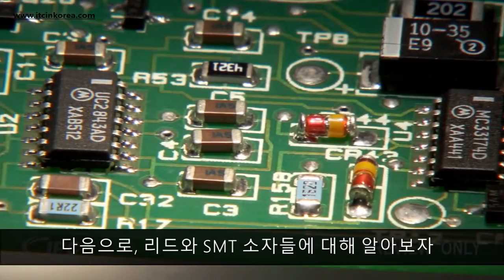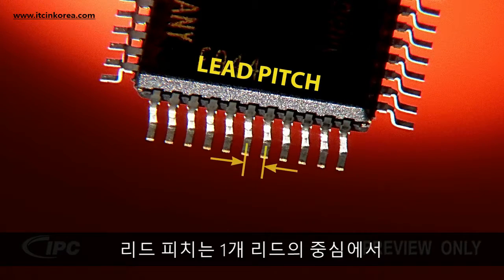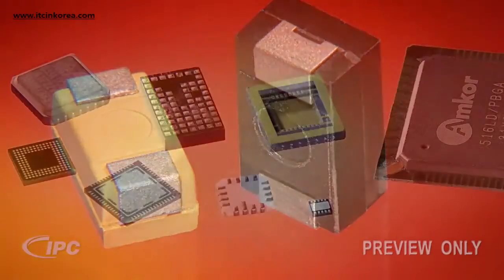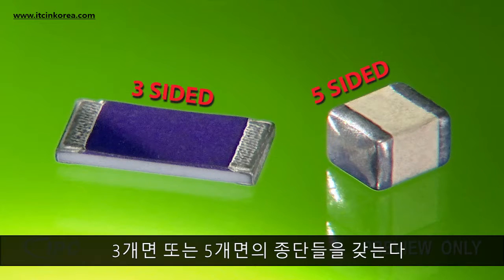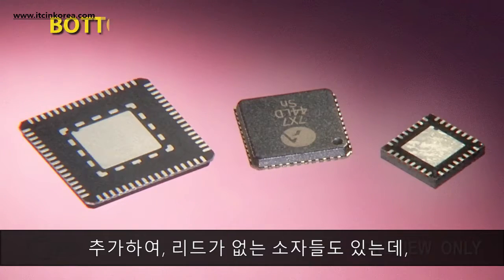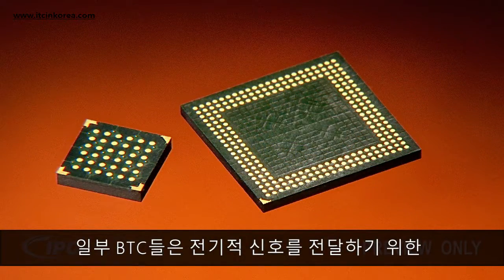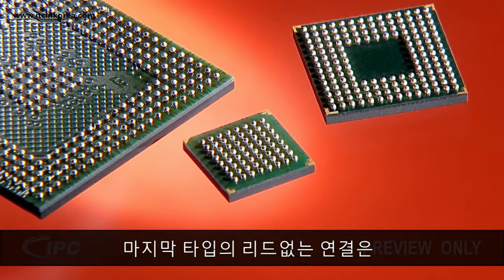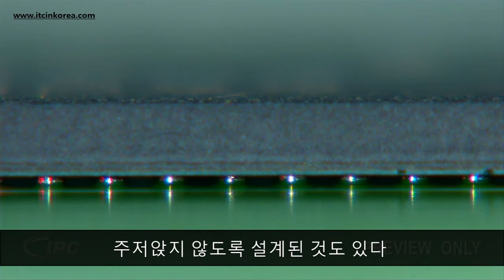IPC- 160C Component Identification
IPC- 부품 식별

IPC회원에게는 영상 및 서적 구매 시 최대 50% 할인을 받을 수 있습니다.
(주)솔더링기술그룹은 IPC본부의 승인을 받아 해당 영상의 한글 자막 작업을 진행하고 있습니다.
(주)솔더링기술그룹에서 운영중인
한국 IPC교육센터는 국내최초의 IPC 공식 인정교육센터로, IPC서적 판매의 공식 대리점 이기도 합니다.
IPC-A-610, IPC-A-600, IPC-A-620, IPC-A-7711,21, J-STD-001을 교육, 국제인증을 발급합니다.
한국IPC교육센터는 IPC의 5대 규격서 및 IPC각종 자료를 한글로 발간 교육 중에 있습니다.
또한 IPC한국방위산업표준위원회와 함께 IPC 규격 보급의 확산 및 세미나 ,솔더링대회 개최등 다양한 활동을 하고 있습니다.
"IPC는 PCB 및 전자조립산업의 모든 고객과 공급업체를 대상으로 하는 세계 무역협회입니다."